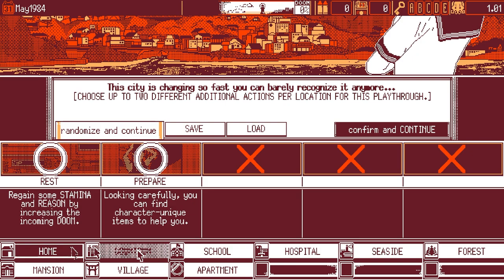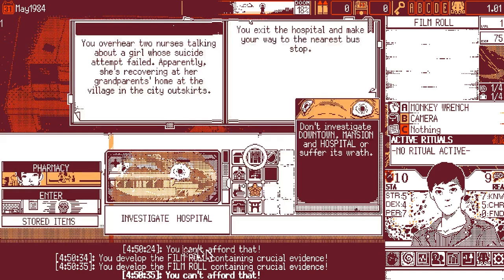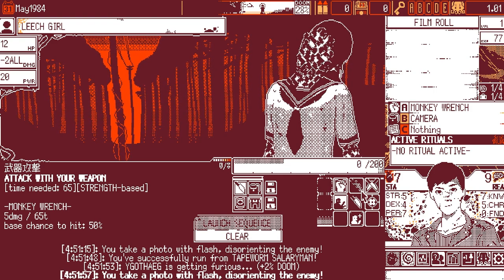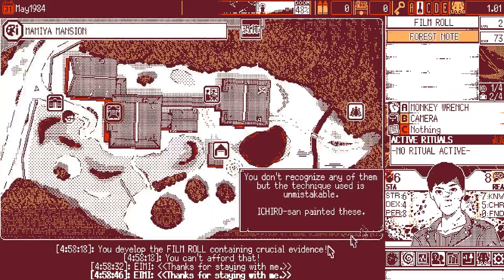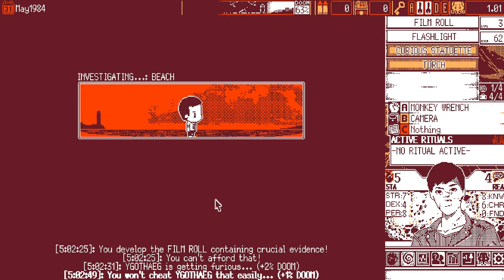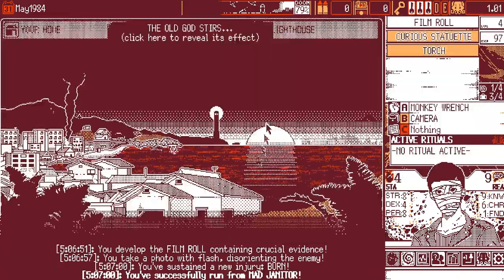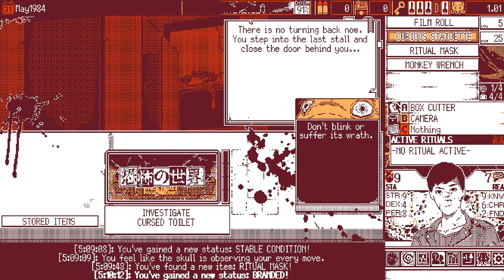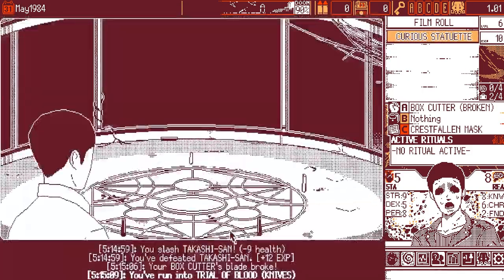World Of Horror Episode 92 ~ The Improvise Gambit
I'm an gold medalist at throwing, you should know this by now
Become a member to directly deposite cans on pinto beans in to my grocery bag (deposite money in to my bank account, thank you for all of the support)